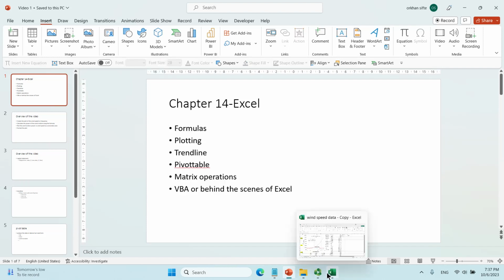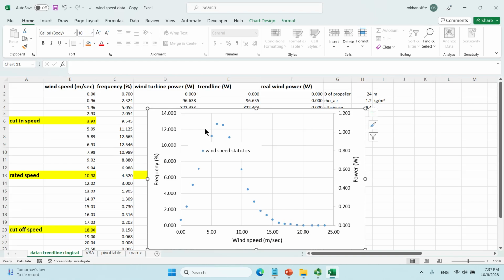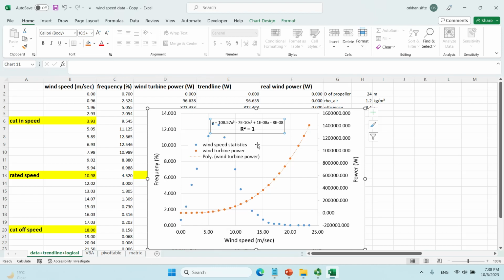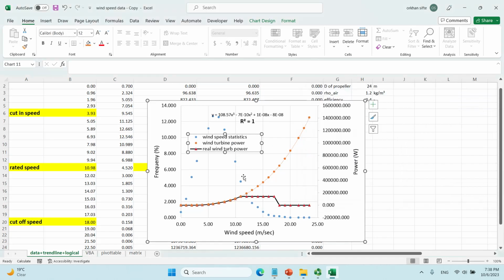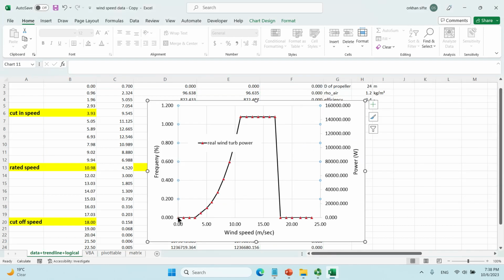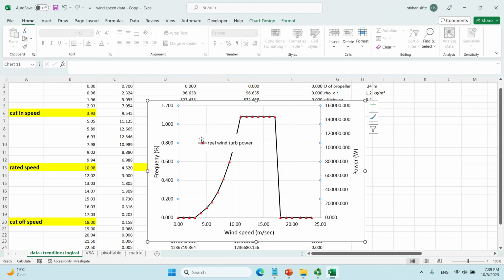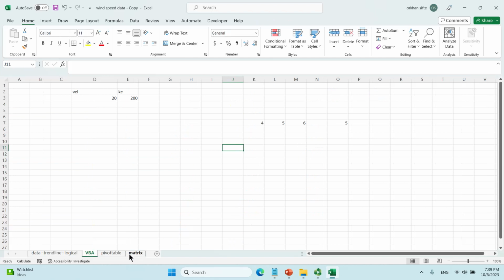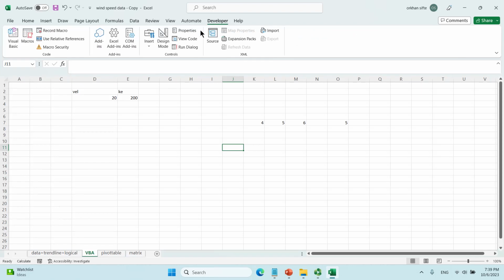Chapter 14 Summary default